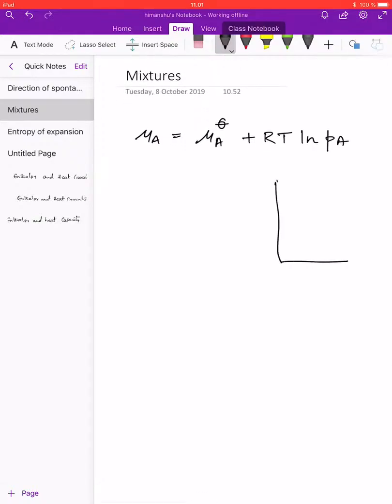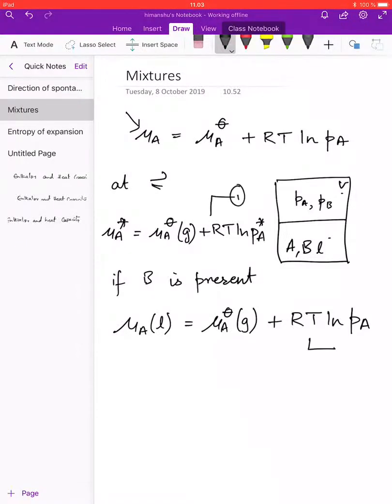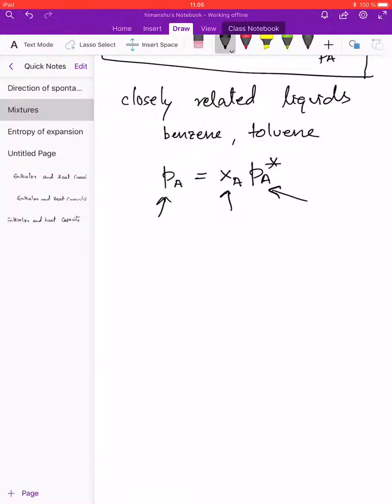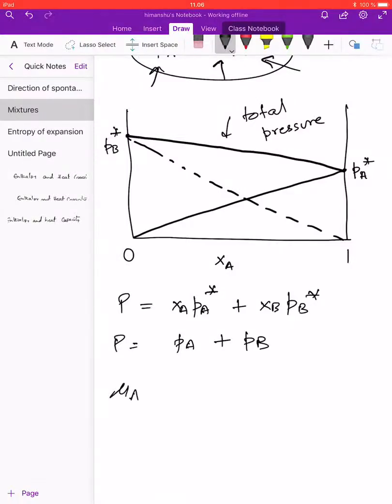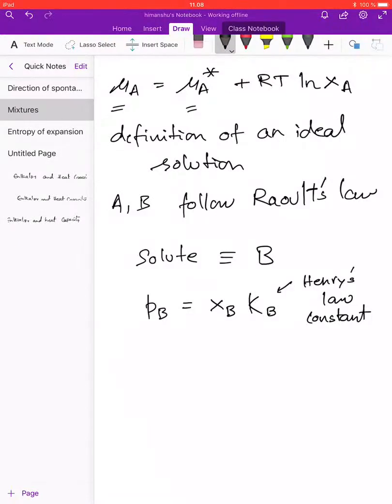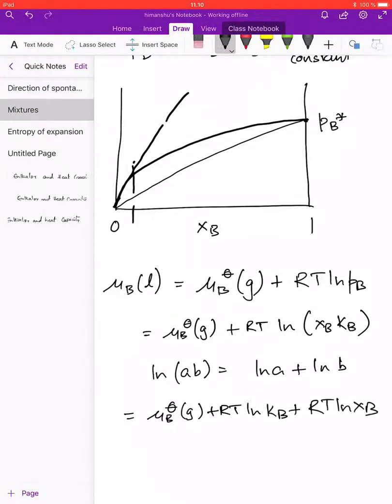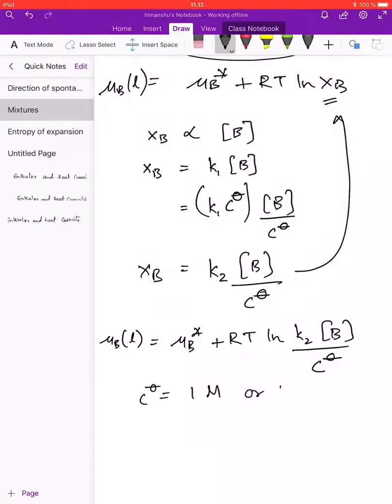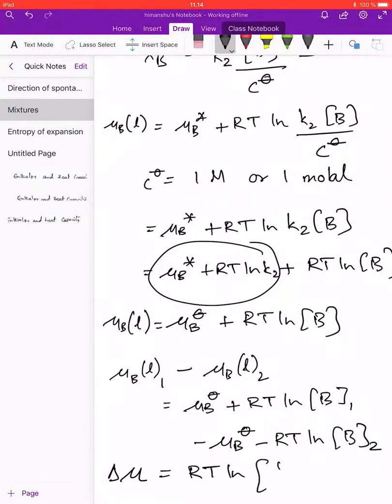15mixtures raoults law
Raoult's law, Henry's law. Mixtures. BMB540